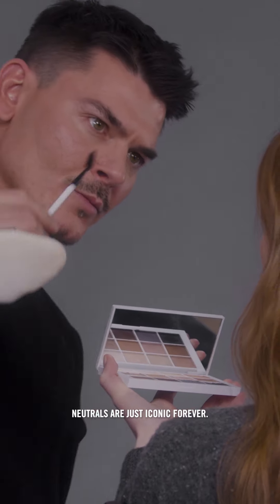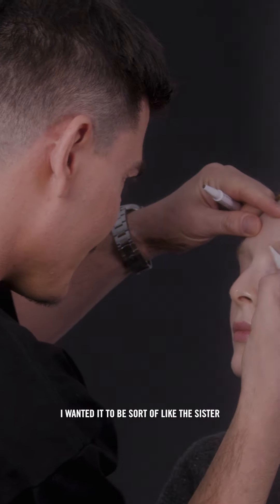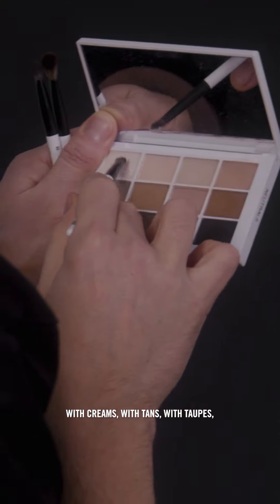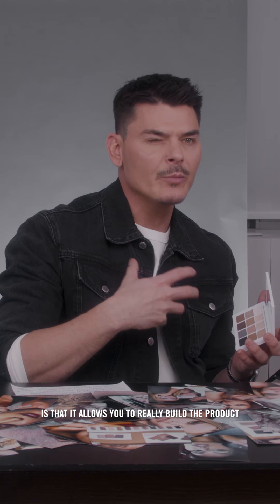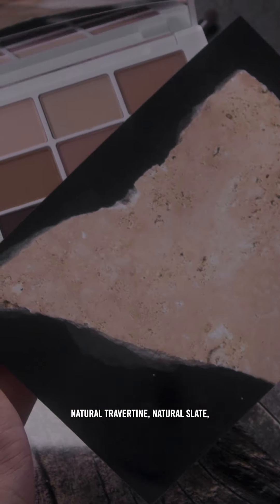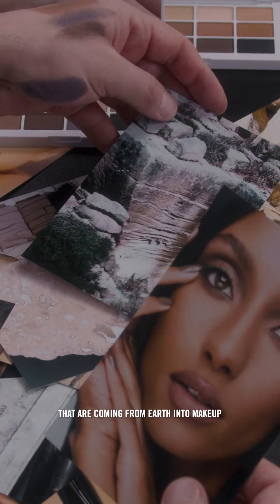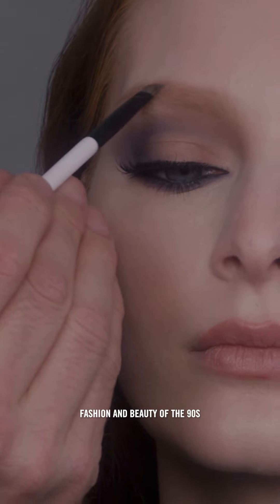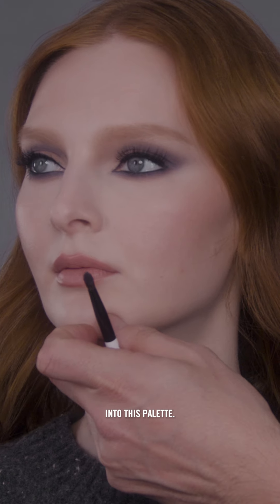THE NEW COLOR STORY.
For years I have been dreaming up the perfect color story for a timeless neutral palette. I looked for inspiration in earth's natural tones and textures and from the muted, neutral, and cool tones reminiscent of the 90s, which I've always been drawn to. I’m very excited to finally share my NEW Master Mattes® Eyeshadow Palette: The Neutrals. This is the first neutral-toned edition of the original Master Mattes palette. Because to me, neutrals are forever iconic 🤍✨